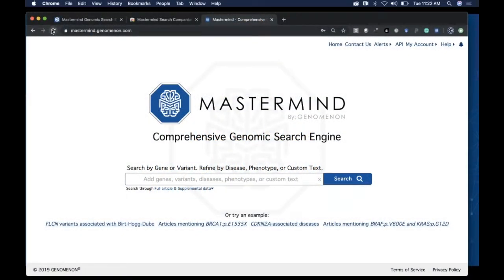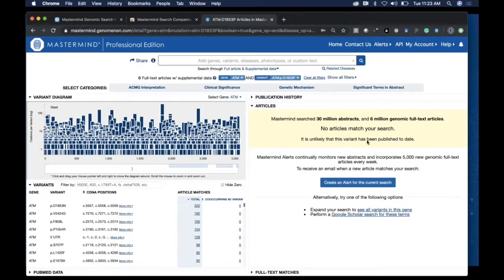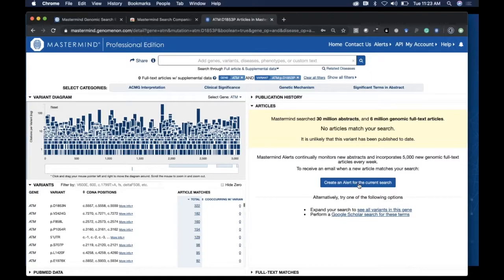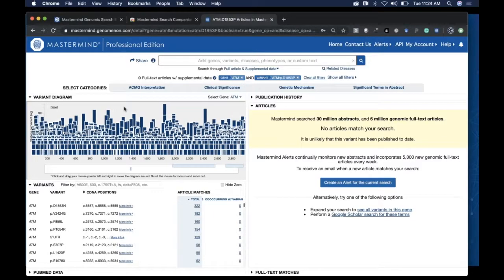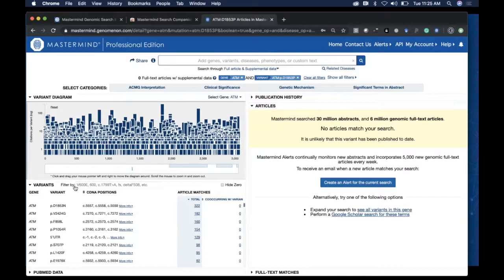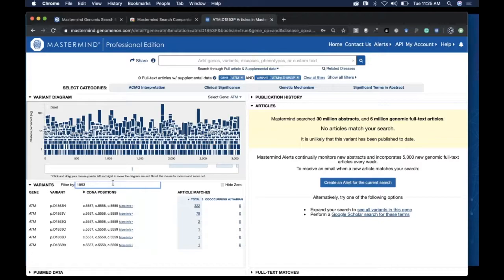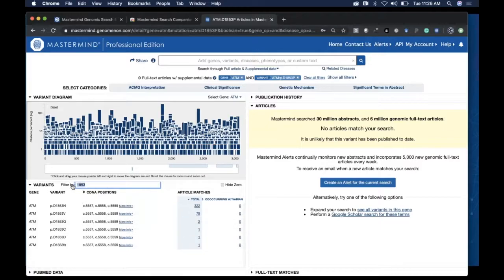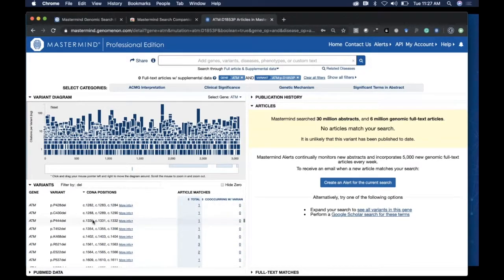Use Case 2: Finding Information on Neighboring Variants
Genomenon Founder & CSO Dr. Mark Kiel, MD, PhD walks viewers through a Mastermind Case Study when researchers/clinicians are unable to find any literature on a variant and how to find information on neighboring variants.

The Mastermind Genomic Search Engine is the world's most comprehensive genomic search engine. We have made updates to the interface to streamline the user experience and prepare the way for some exciting new developments – the first of which is the ability to search by Human Phenotype Ontology (HPO) terms.